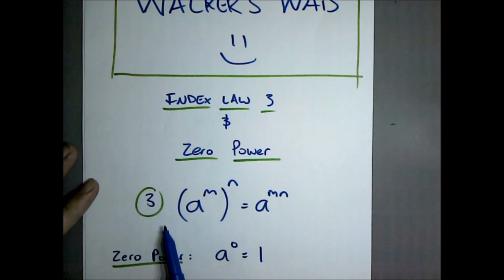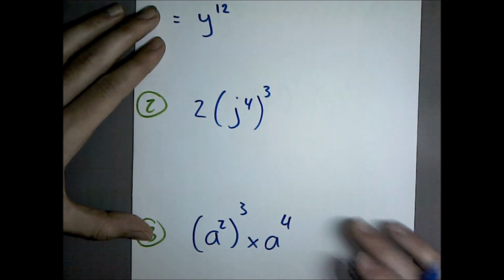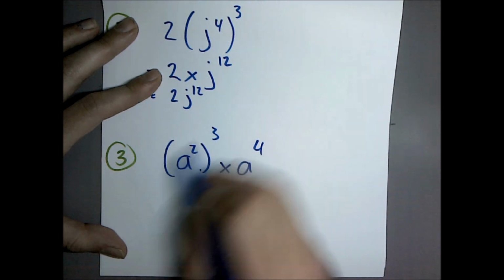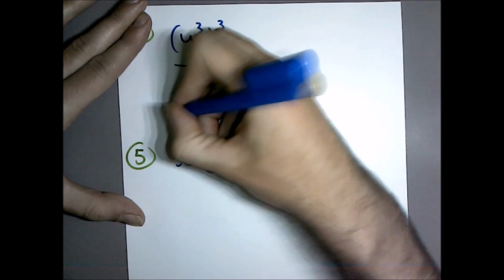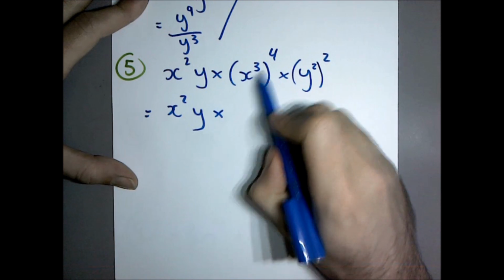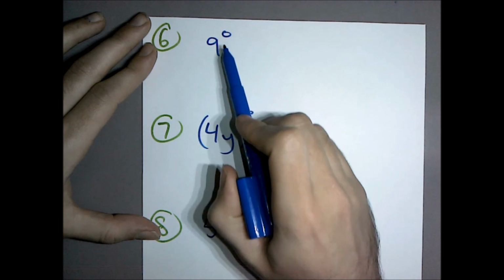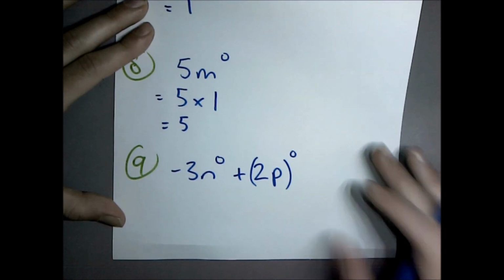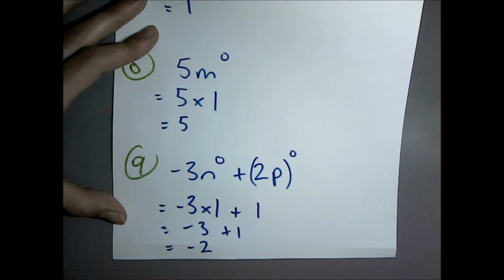Walker's Ways Index Law 3 and Zero Power Rule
Quick Video covering Index Law 3 and the Zero Power Rule